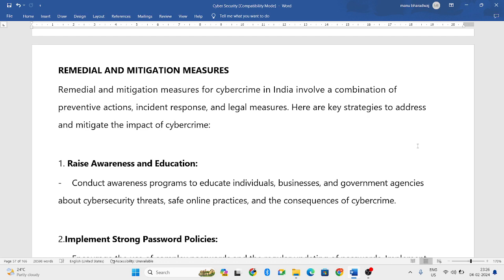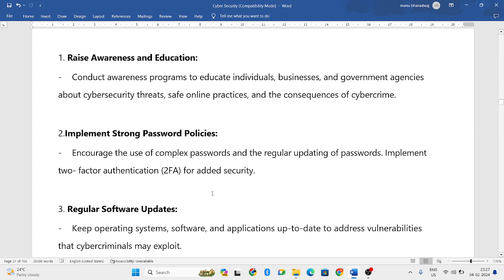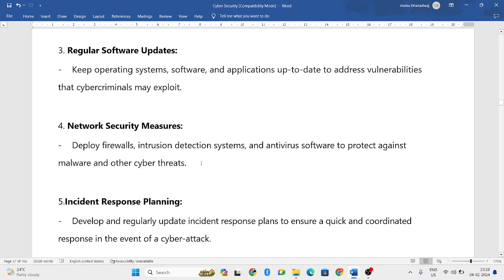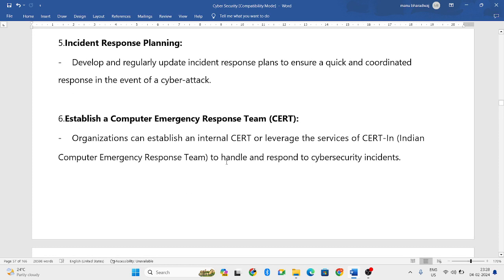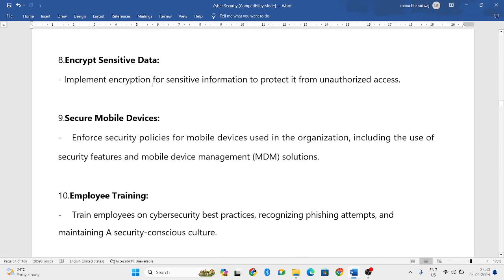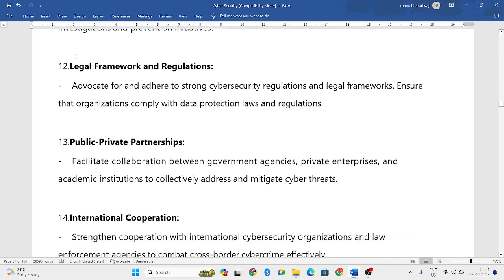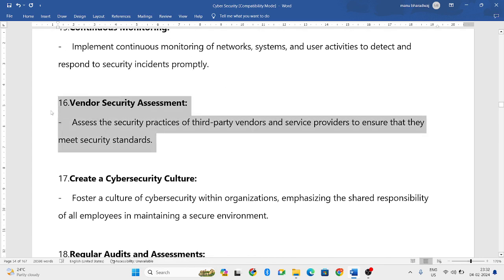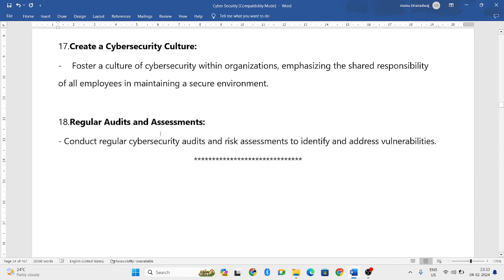Remedial & Mitigation Measures | Part 11 | Crime Crime & Cyber law | Cyber Security